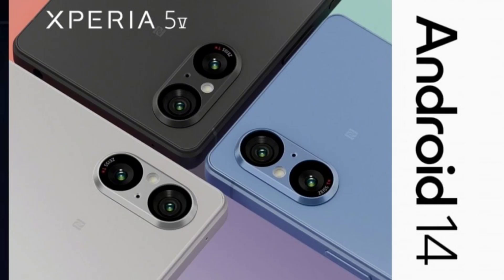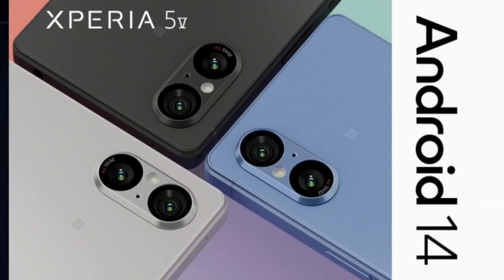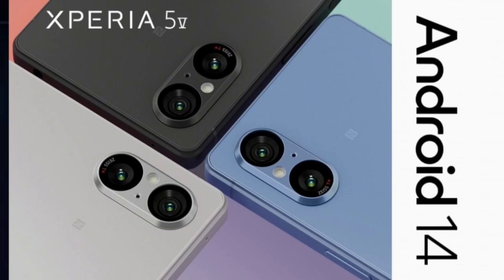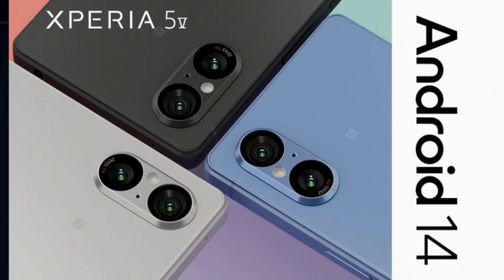Sony starts rolling out Android 14 update to Xperia 5 V.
The Sony Xperia 5 V, launched in September 2023, has finally begun receiving the Android 14 update. This update brings Google’s latest software features to the compact flagship phone, along with some Sony-specific additions.